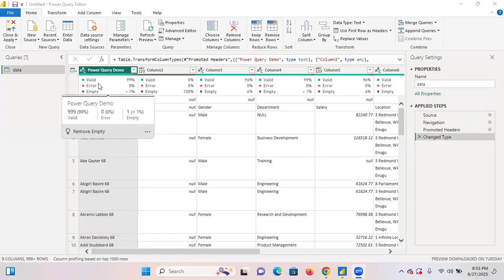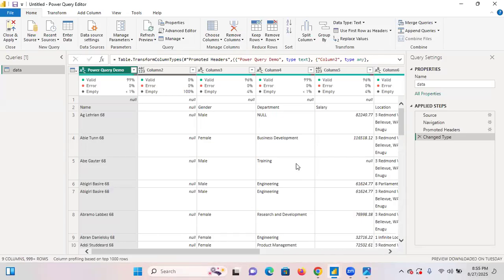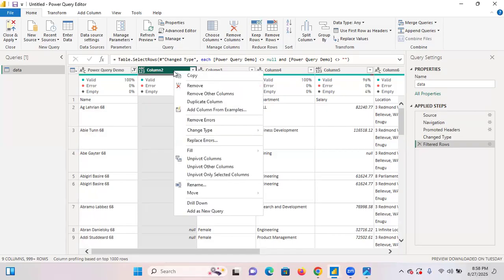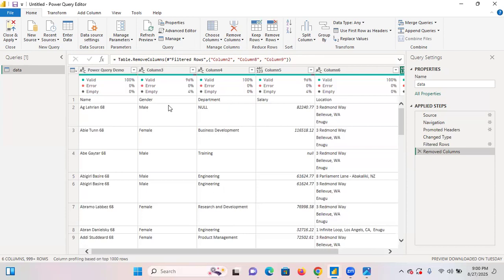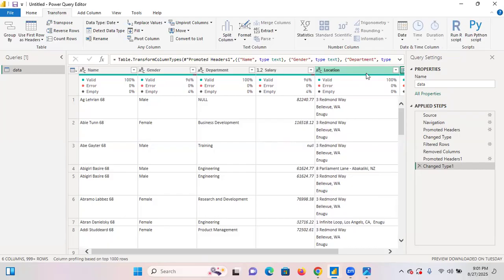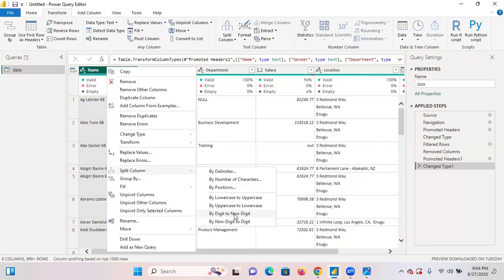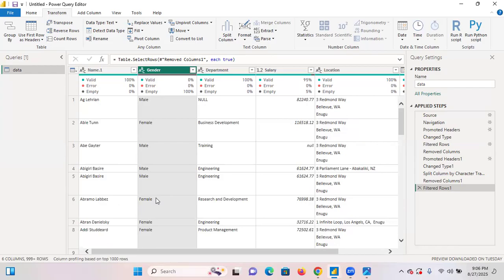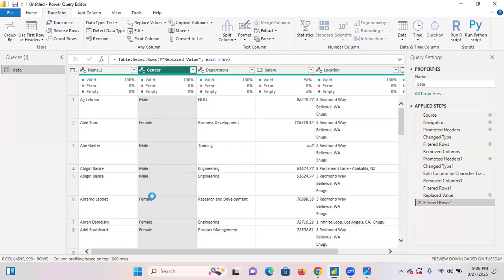Continuation of PowerBI